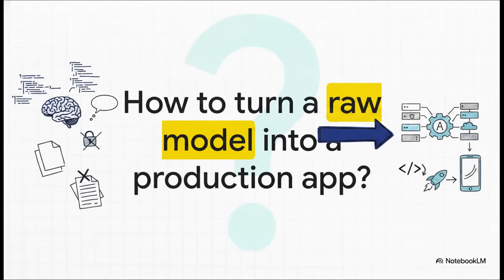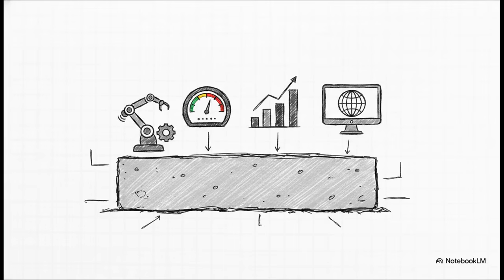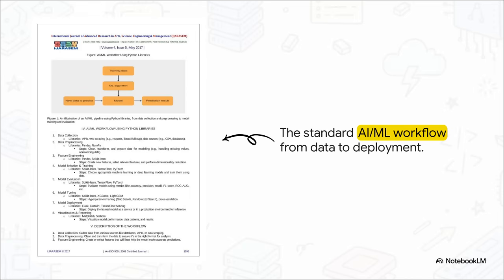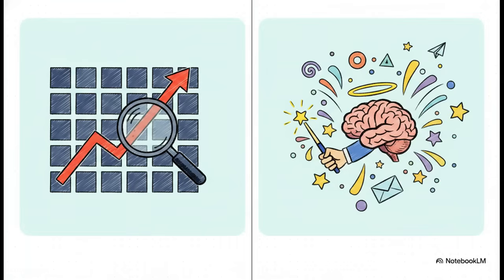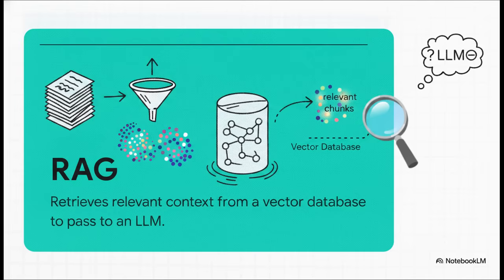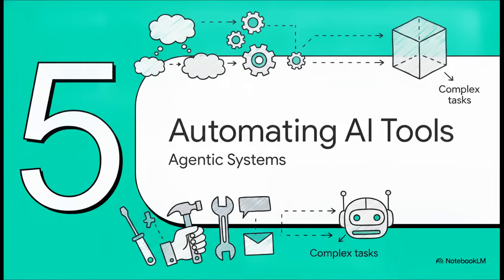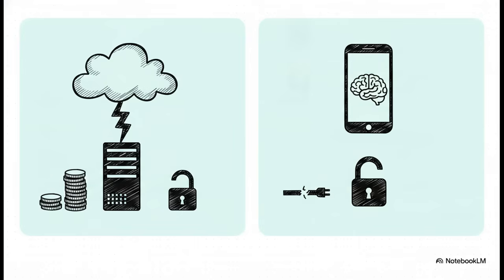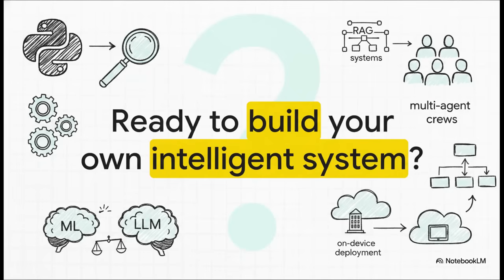STOP LEARNING WRONG! 🛑 The AI Engineering Stack You Need for 2026 🚀 Check Books Below Video 📚 👇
STOP LEARNING WRONG! 🛑 The AI Engineering Stack You Need for 2026 🚀 Check Books 📚 👇 To Buy 📚 Artificial Intelligence, Interview Preparation & Life Changing  Books 👇 Press 👉 More on Description

Are you still stuck in 2023 tutorials? The AI landscape has shifted! 🌎 In this video, we break down the Modern AI Stack for 2026. From mastering Python and the high-performance Mojo language to orchestrating complex Multi-Agent Systems with CrewAI and LangChain, we cover the exact roadmap you need to go from beginner to pro.
🔥 What we’re covering:

    The Foundation: Why Python remains king, and how Mojo is bridging the gap to C++ speeds.
    Essential Power-Tools: How to use NumPy, Pandas, and Scikit-learn for data processing before jumping into PyTorch and TensorFlow.
    LLM Orchestration: The "Big Three" compared—LangChain for agents, LlamaIndex for RAG, and Haystack for enterprise search.
    The Vector Database War: choosing between Pinecone for zero-ops, Milvus for massive scale, and pgvector for SQL lovers.
    Autonomous Agents: How to build role-based "Crews" with CrewAI or no-code workflows with Make.
    Deployment Secrets: The high-stakes decision between On-Device AI (privacy/low cost) and Cloud APIs (max capability).

Stop chasing every new framework and start building production-ready systems. This is your 2026 blueprint for becoming a top-tier AI Engineer! 💻✨